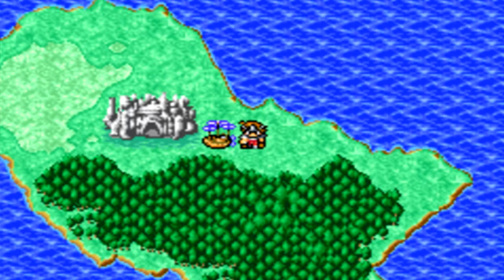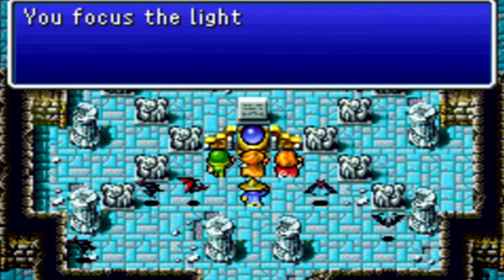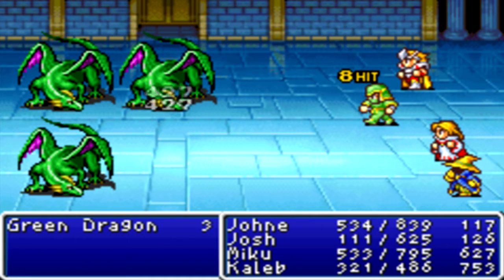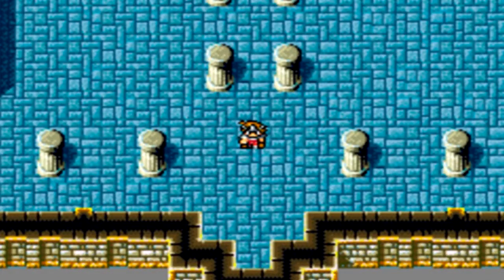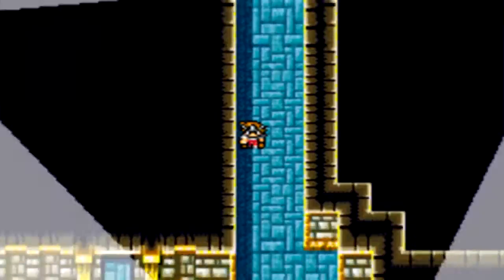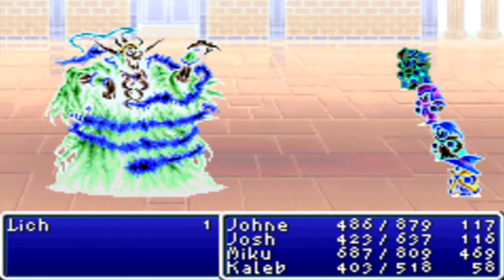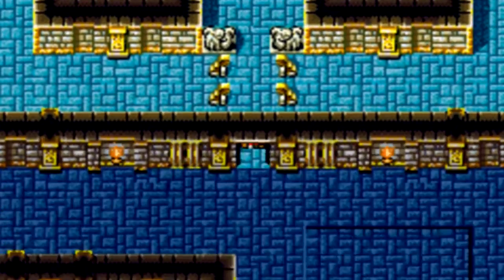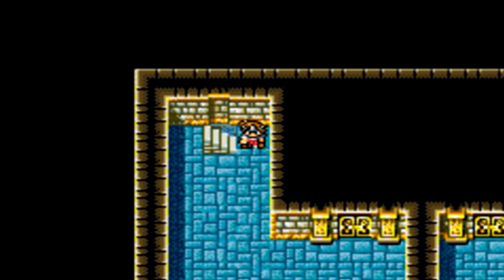Final Fantasy Part 16: A Prelude to the End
aside from sounding kind of bummed out in this video, we finish everything we needed to do in the outside world, and then we venture into the final challenge of the game.